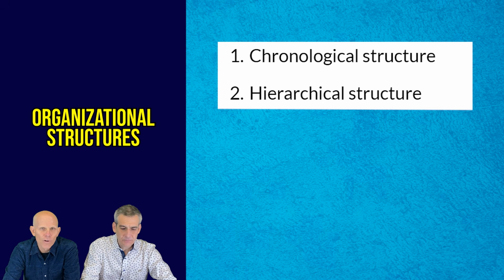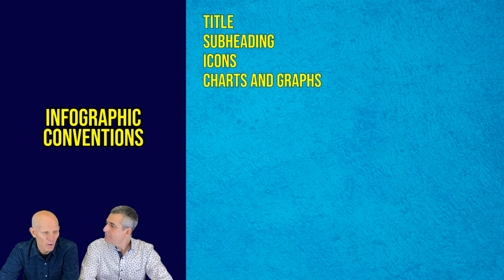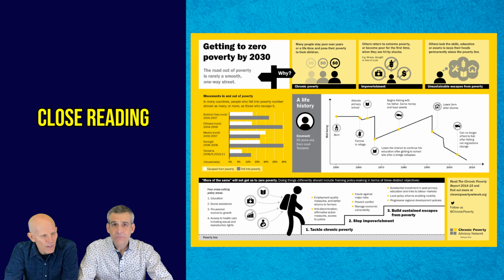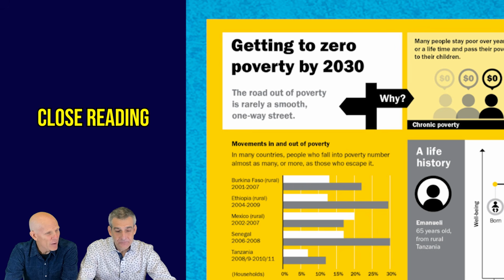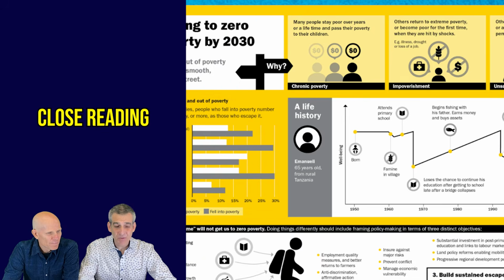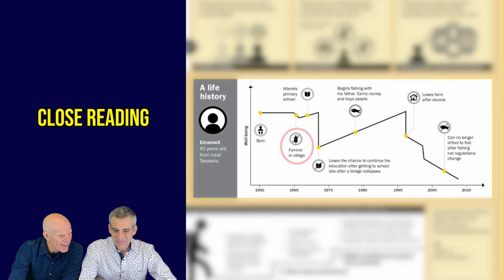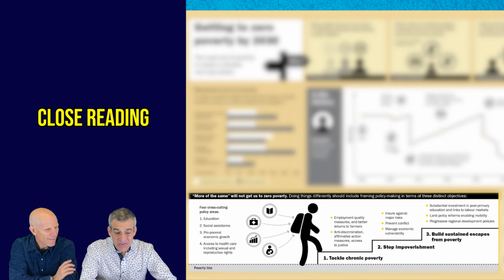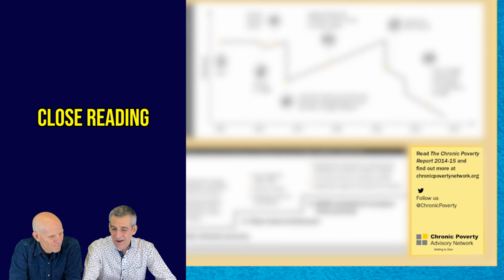IB ENGLISH A: Paper 1 - Infographics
This video discusses how to deconstruct an infographic for Paper 1.